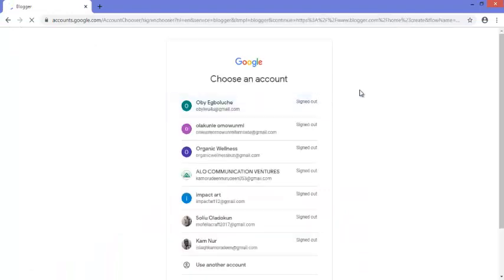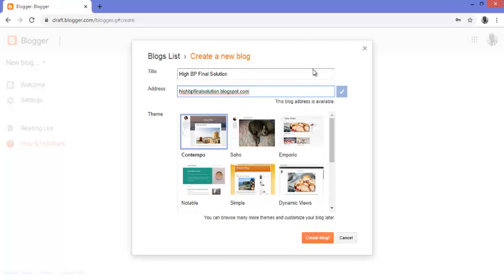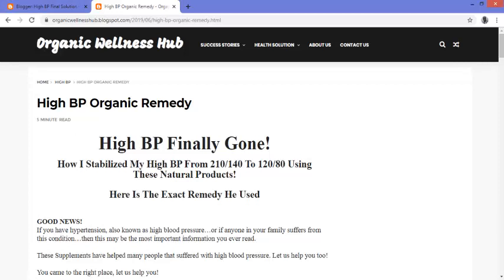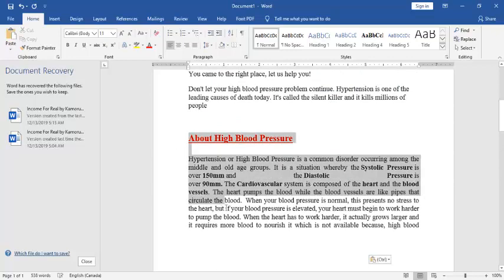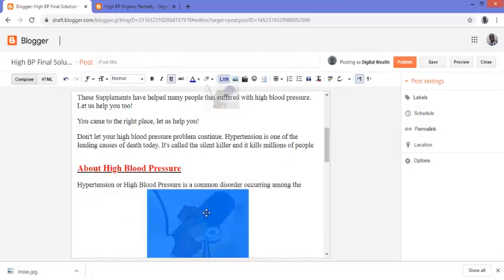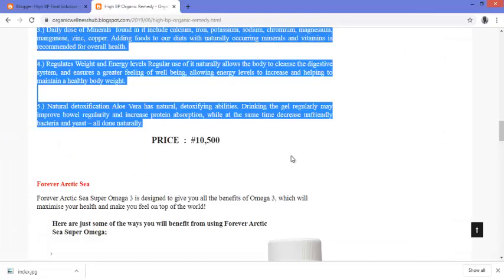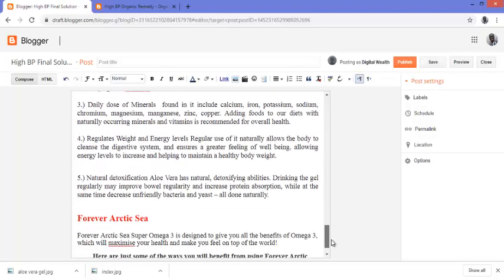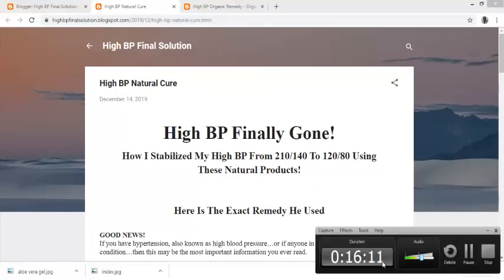How To Create Blogger Website & Publish First Post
This is a complete guide to creating a blogger website and publishing first post. In this tutorial, you will learn how to create a website using blogger, how to choose name for your blogger website, how to create and publish your first post, how to remove date from the post, and how to use blogger layout effectively. You will also learn how to make a landing page, how to link your post to you landing page and how to make your landing page permanent.